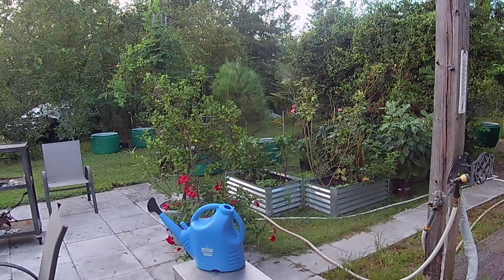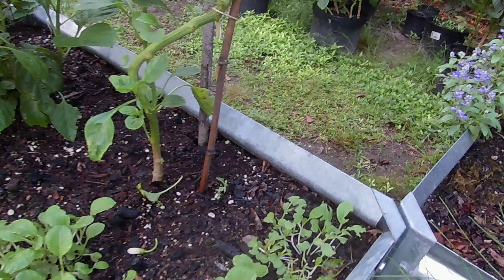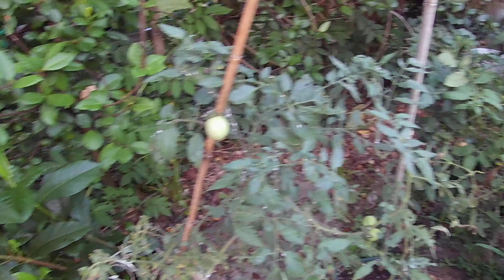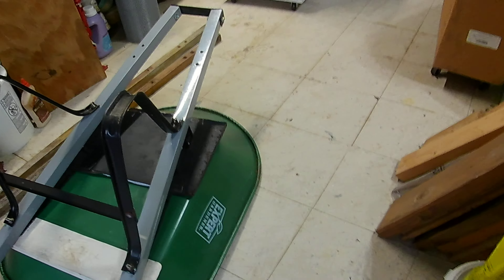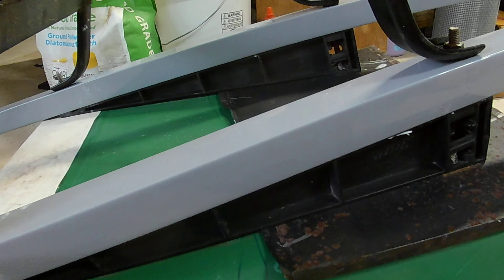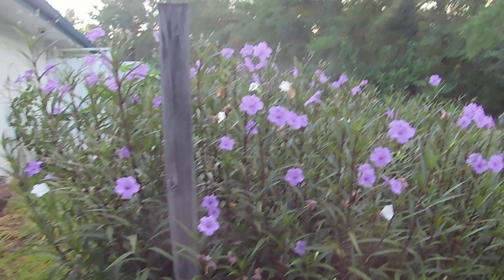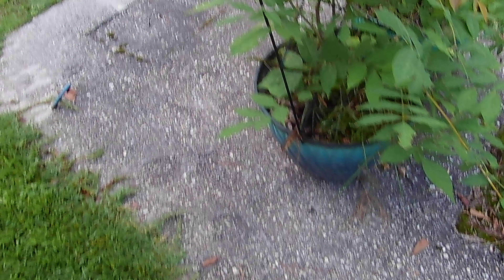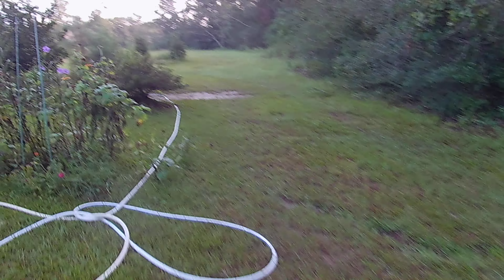Green Peppers taste the same no matter when you harvest them Can be eaten at any time August 31 2024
Keep me on the homestead growing seeds or help with building materials for the Langstroth Long Bee Hive.
75 degrees at 6:45am
90 Degrees at 1:45 pm